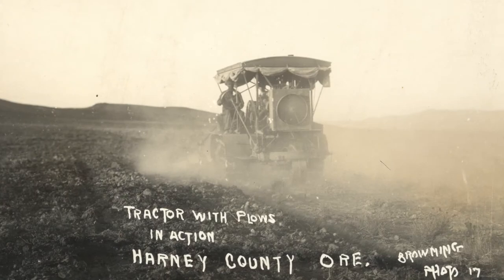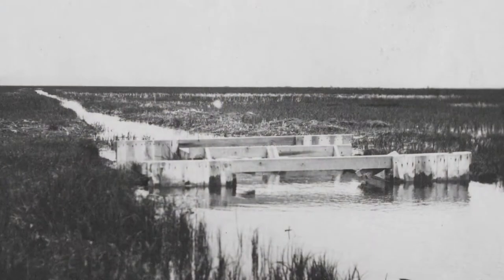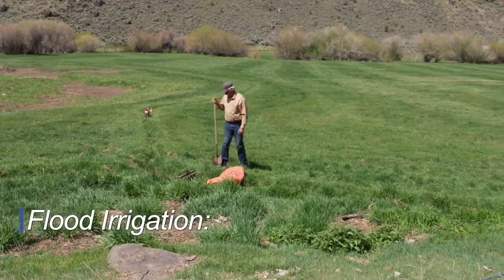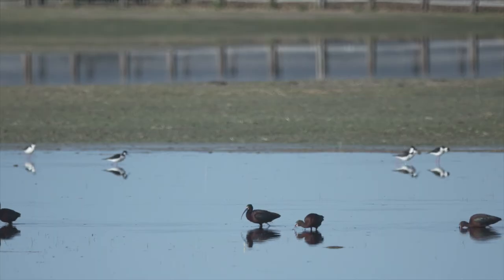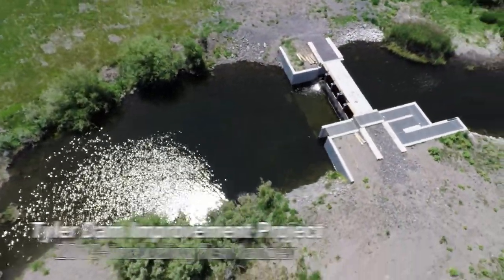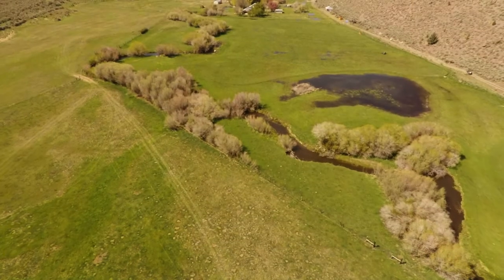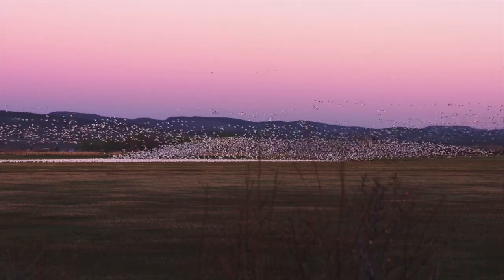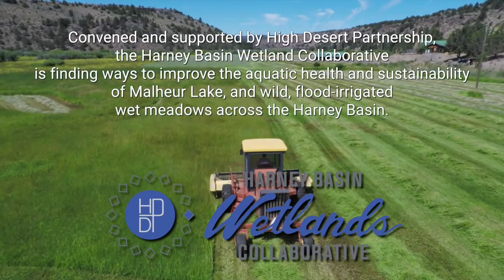Harney Basin and Flood Irrigation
"Farmers and producers are often criticized for taking water away from wildlife but if you look more closely at places like the Harney Basin in Harney County, OR the opposite is true," ~Patrick Donnelly, Spatial Ecologist. The flood irrigation practice used in this closed basin creates a wetland habitat that benefits both the local agriculture industry and wildlife, including migrating birds that count the Harney Basin as one of their critical rest and refueling stops along the Pacific Flyway, one of nature's interstate flyway routes. Film by Kevin Raichl with Visual Thinking Northwest.